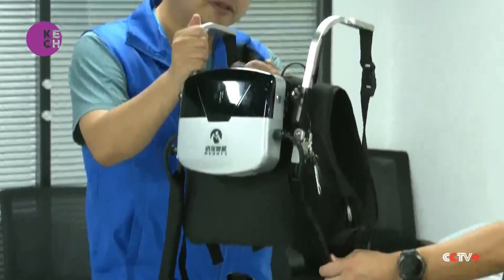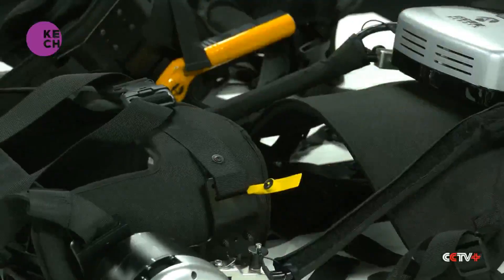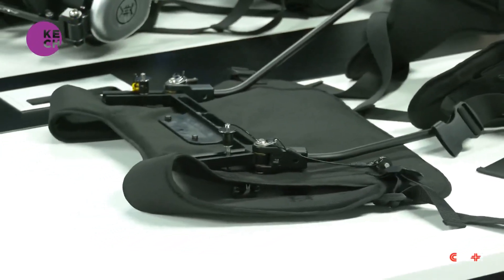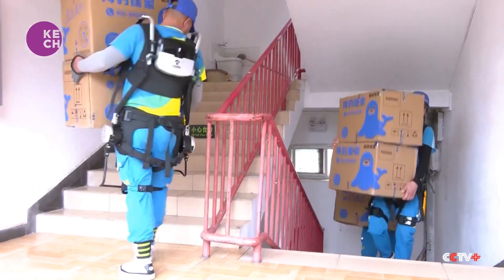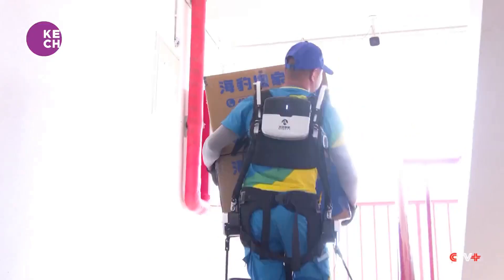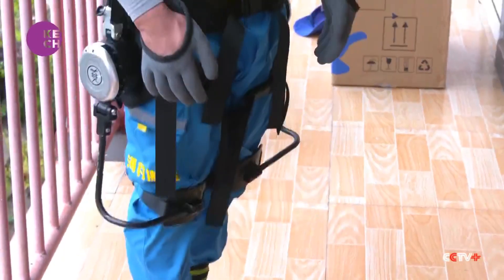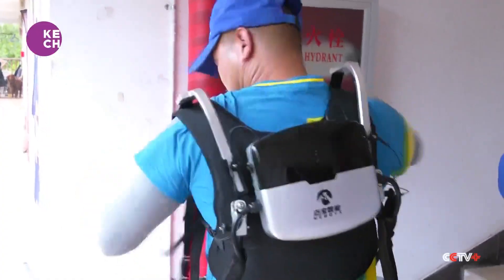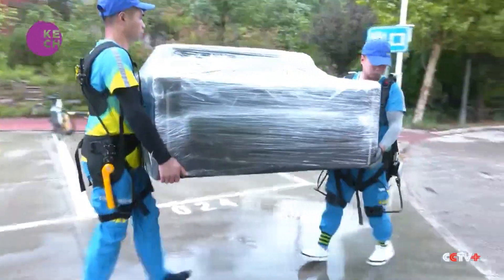Exoskeleton Suits Revolutionize China's Moving Industry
China's moving and logistics sector is embracing exoskeleton suits, innovative wearable devices that enhance human strength. These suits are designed to redistribute weight, alleviating strain and potential injuries that movers frequently face. By relieving pressure from the lower back and muscles, exoskeleton robots are transforming the way movers operate.